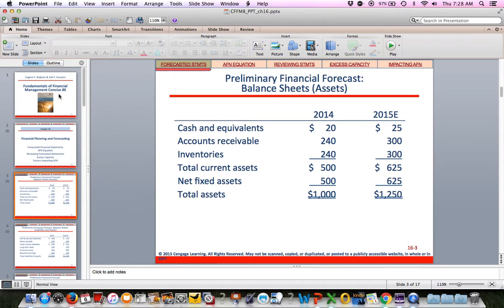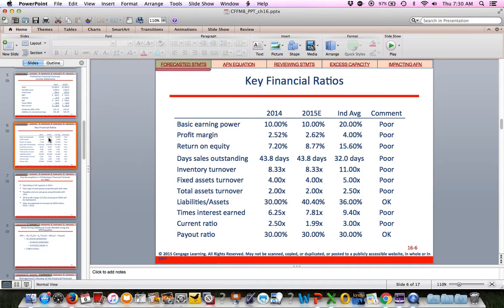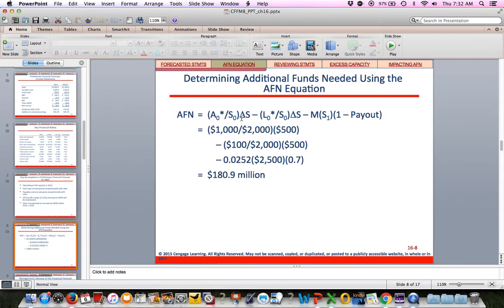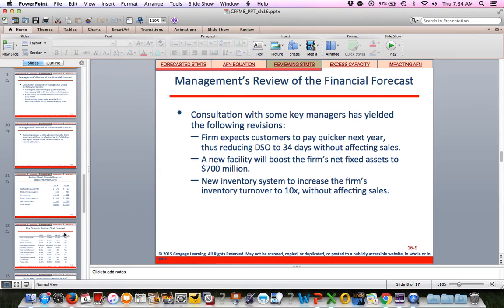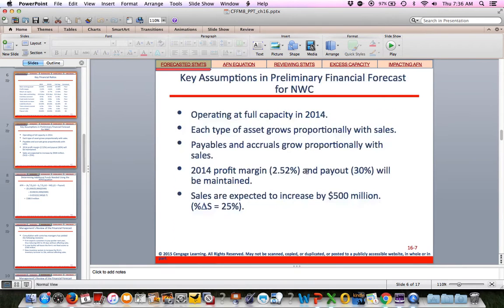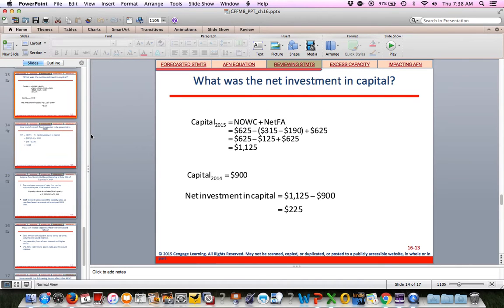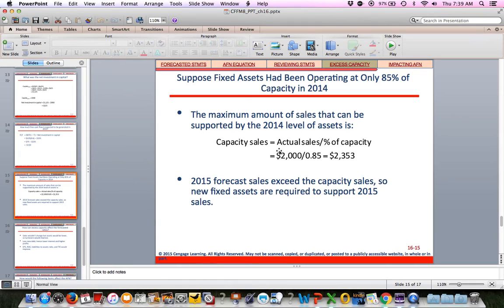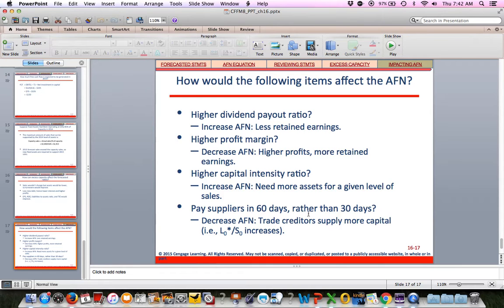BUS 305 Chapter 16